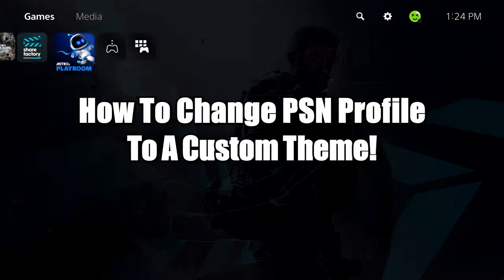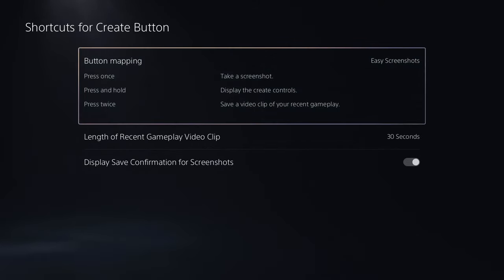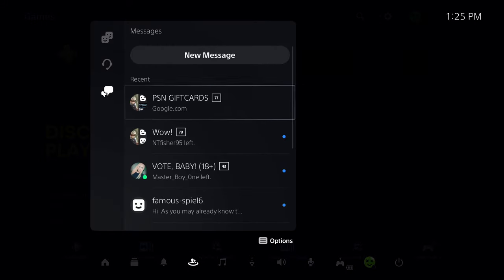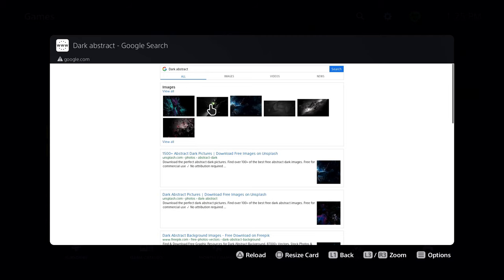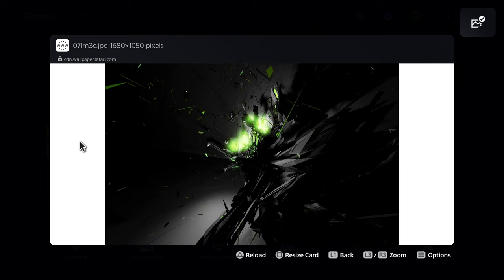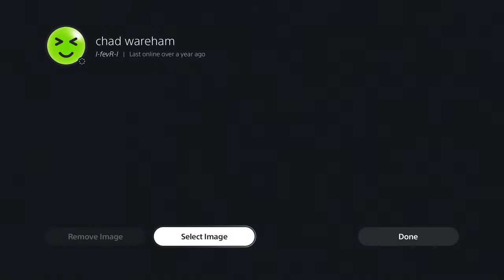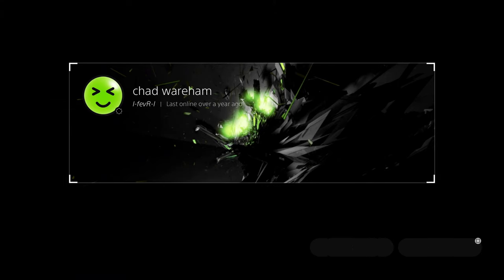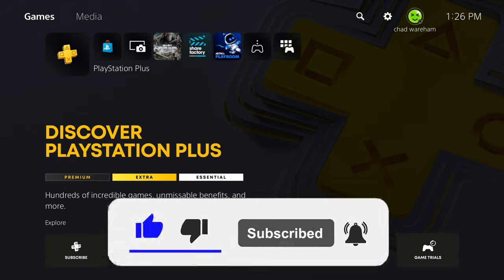PS5 How To Change Background On Profile To Anything! (Custom Cover Image Tutorial)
Do you want to know how to change the background theme on your PS5 profile to anything? In this video, I show you how to change the background on the PS5 profile picture to any image by taking a photo from the PS5 web browser and downloading it.

Video title: PS5 How To Change Background On Profile To Anything! (Custom Cover Image Tutorial)